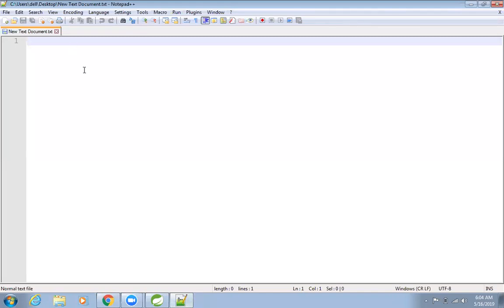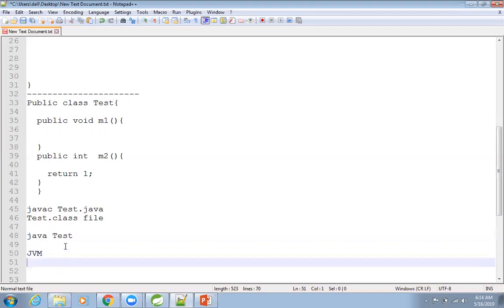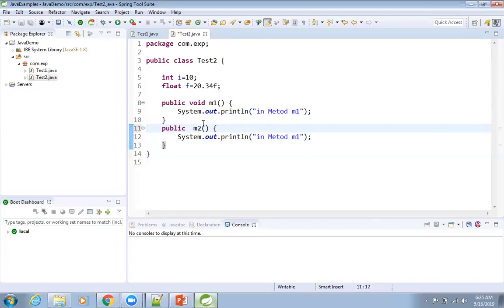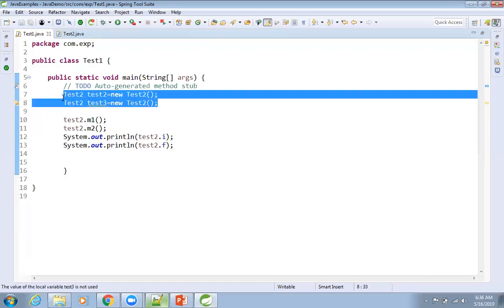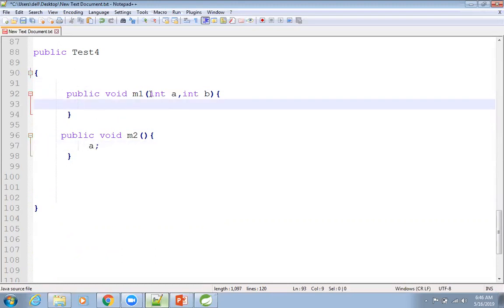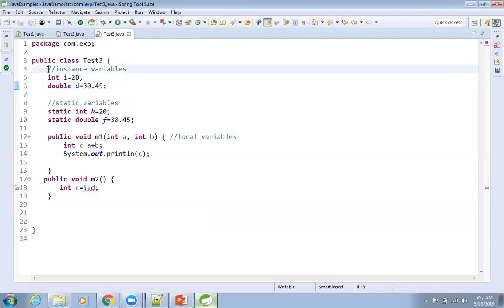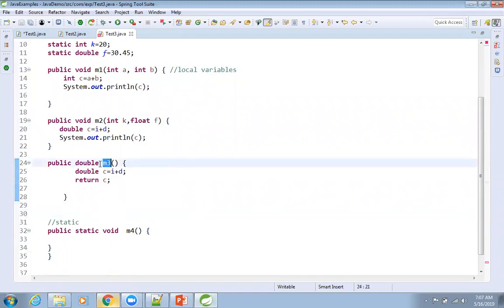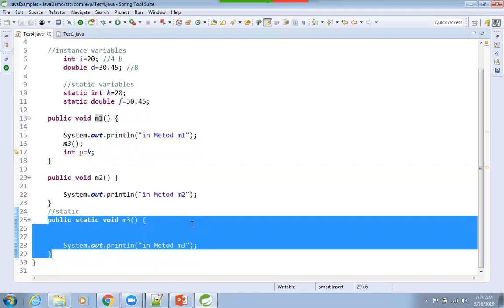JAVA Object oriented programming Part2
Introduction to Java:

Java Virtual Machine (JVM)
Getting Started:
Classes
Variables and Data Types
Operators
Control Flow Statements (if, else, switch, loops)